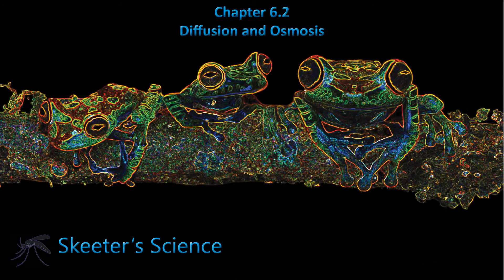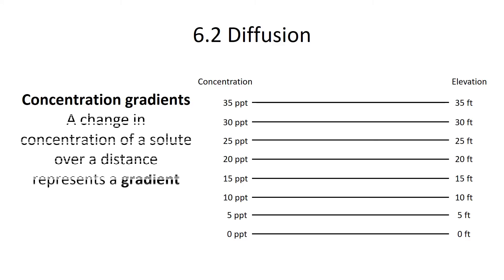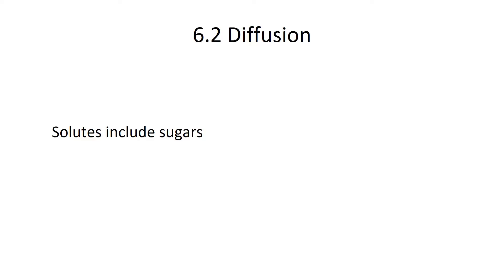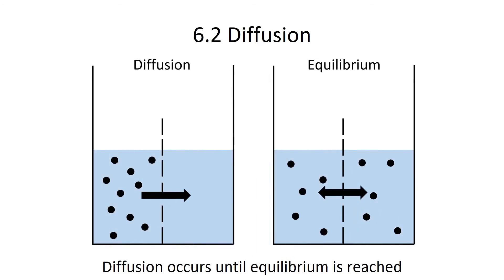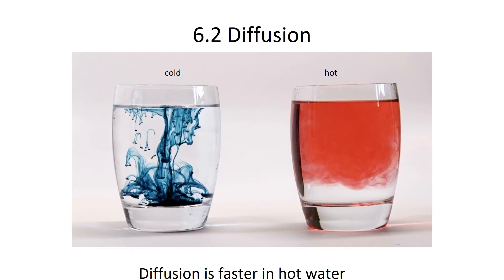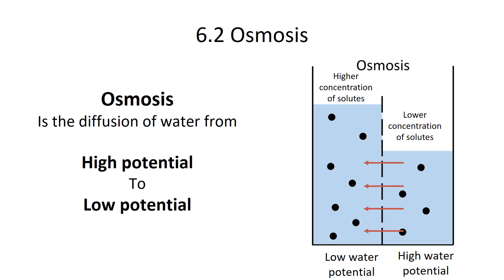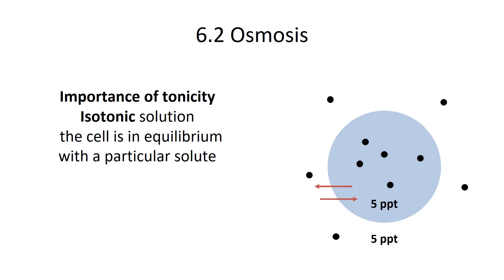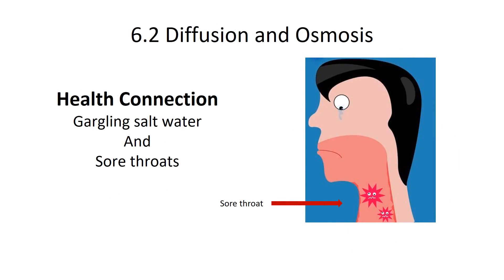Diffusion and osmosis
Knowing how diffusion and osmosis work is important to understand how materials move in and out of cells.